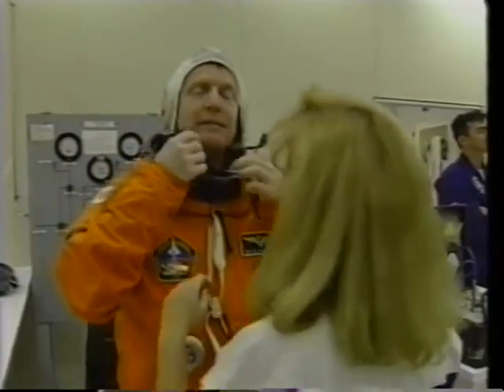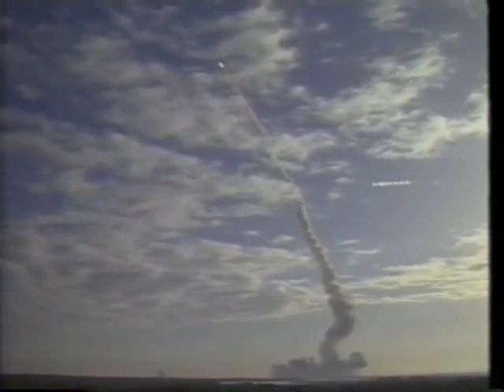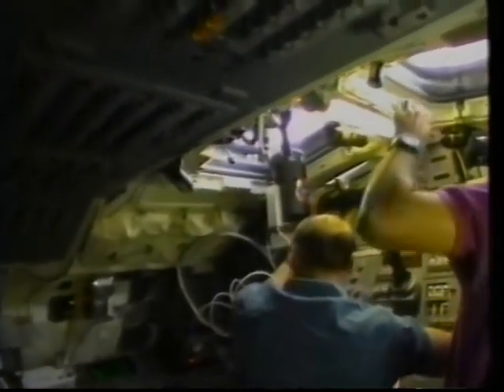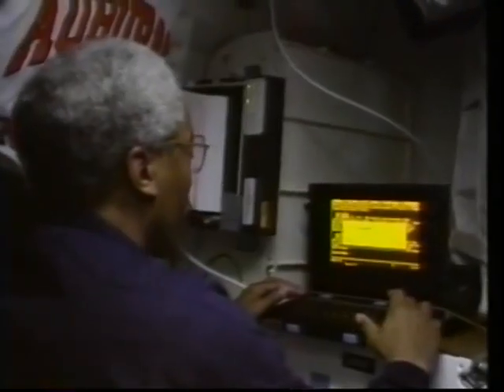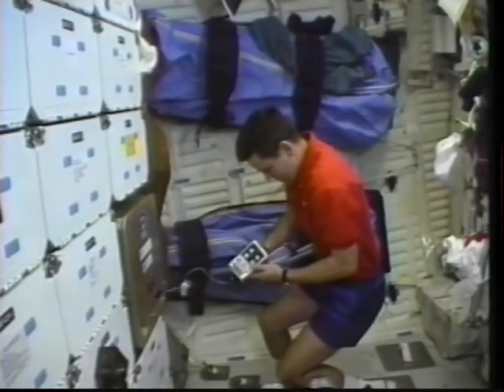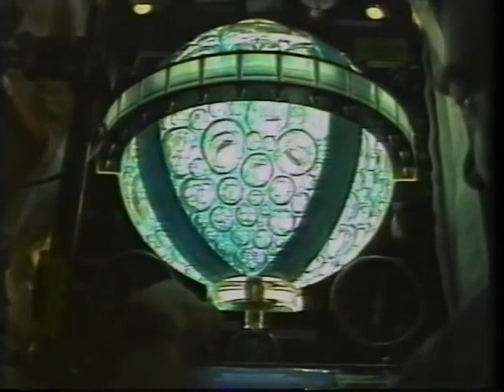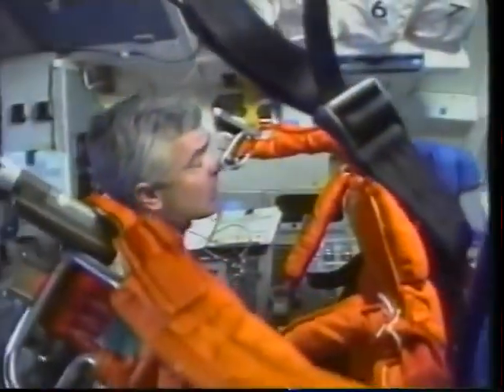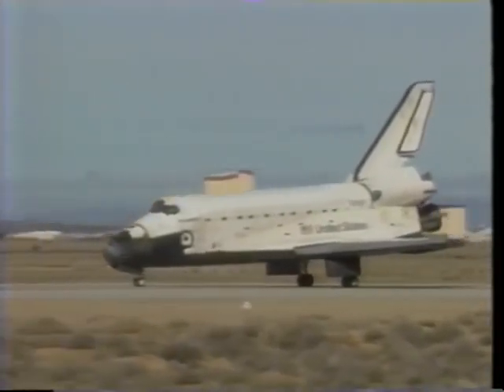Post-flight presentation, Space Shuttle Discovery's STS-53 mission, 1992.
Launched on December 2, 1992, STS-53 crewmembers David M. Walker, Robert D. Cabana, Guion S. Bluford, James S. Voss, Michael R. Clifford discuss their mission aboard the Space Shuttle Discovery. The video begins prelaunch at suit-up then follows the liftoff. Crew discuss the onboard activities. Bluford describes the deployment of the Department of Defense experiment, points out photographs of a volcano and the coast of the Soviet Union. He notes the amenities of having a personal computer, modem, and printer available to send and receive personal messages and news from friends and family on board the Shuttle. Other crew members discuss other onboard activities they performed such as laser, photography, fluid dynamics, and medical experiments. They also demonstrated exercising on board Discovery. Bluford points out a sunrise and the return flight to Earth. Credit: NASA